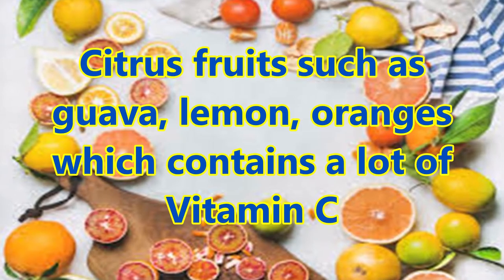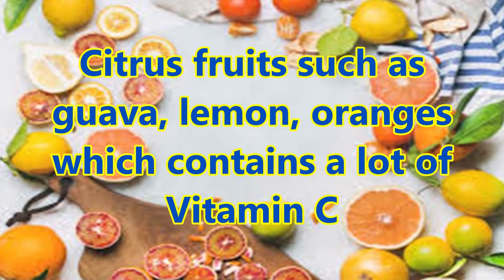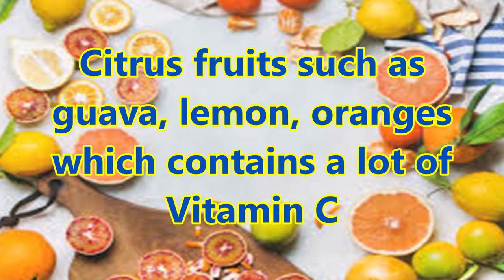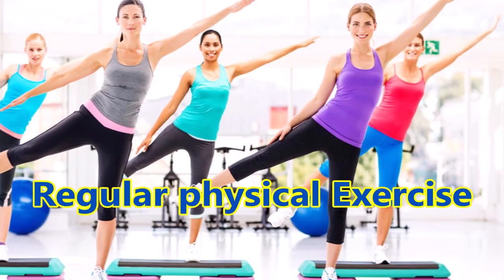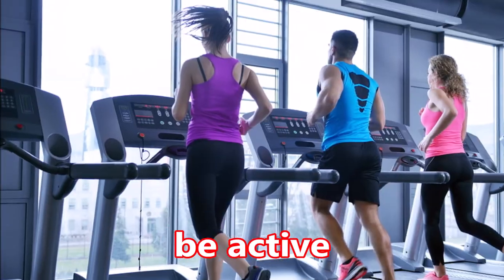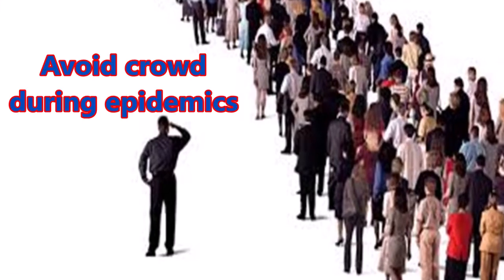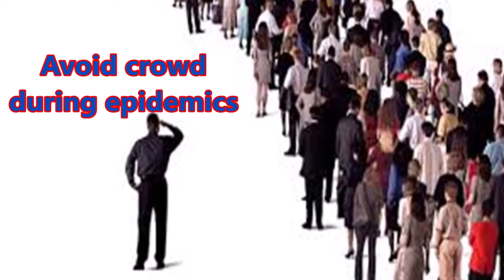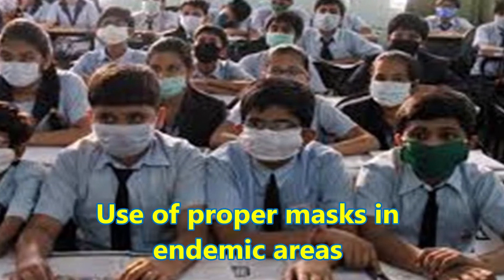Flu treatment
What is Influenza or flu?
Influenza or the flue is an illness caused by highly contagious influenza viruses. It is one of the most common infectious diseases.

These viruses spread from one person to another via droplets & small particles produced during sneezing & coughing.

How to recognize the flu?

Sudden high fever
Dry Cough
Headache
sore throat
Muscle & joint Pain
And feeling unwell

What to do when you have flu?

Cover your cough or sneeze with handkerchief or tissue.
Wash your hands frequently
Avoid physical activities & take proper rest
Drink plenty of water & eat fresh fruits
Seek medical advice if fever there is high grade fever & other complications

Prevention of Seasonal Flu

Seasonal Flu can be prevented by simple measures such as:
1. drink Ample of Water – minimum 2 liters in a day
2. have Balanced Diet that includes high proteins such as sprouts, fish, egg; citrus fruits such as guava, lemon, oranges which contains a lot of vitamin C
3. do Regular physical Exercise, Yoga, Meditation
4. Avoid crowd during epidemics
5. Use proper masks in endemic areas
6. maintaining Personal Hygiene is very important such as washing hands, not taking hands nearer to face, mouth, cleaning nose with plain simple water at least once in a day

An individual is prone for epidemic diseases if he / she is not following the above preventive strategy and is bowed down with mental / physical stress.

Flu vaccine can provide an additional safety however influenza is highly dynamic and changes continuously so repeated vaccination is required

Why start the 'epidemic disease story' when you can very well prevent it by simple, easy means and being worry free.